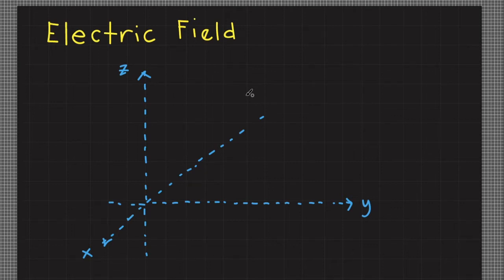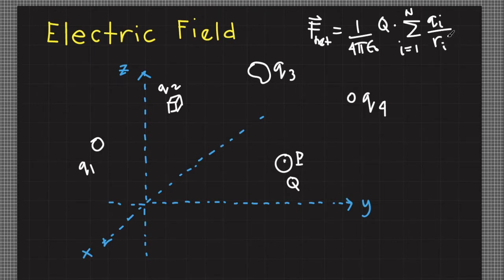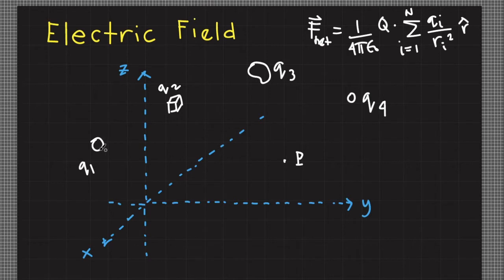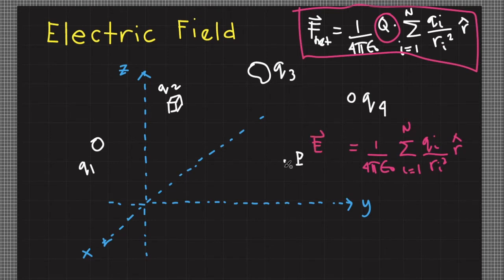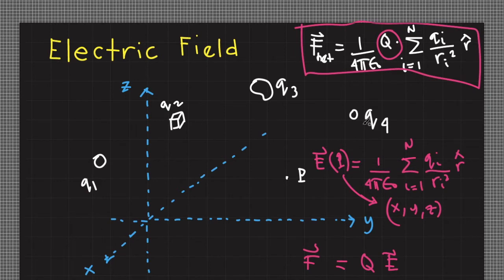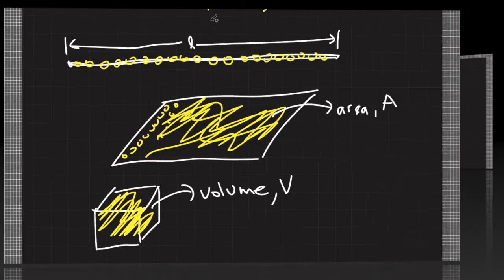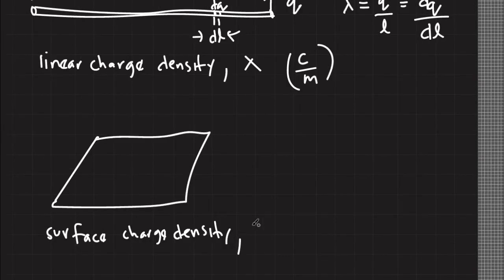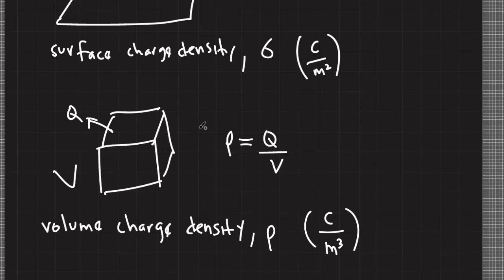02.01 Electric Field Explained | Basic Tutorial for Beginners | Intuitive Explanation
VLOG: Introduction to Electric Field | Physics Lecture | Charge Density Explained | Electromagnetism Basic Tutorial for Beginners

00:00 What is Electric Field?
04:29 Definition of Electric Field
04:33 Advantage of Electric Field
04:58 Importance of Electric Field Concept
06:56 What is linear charge density?
07:53 What is surface charge density?
08:53 What is volume charge density?
11:13 Some field components cancel out due to symmetry